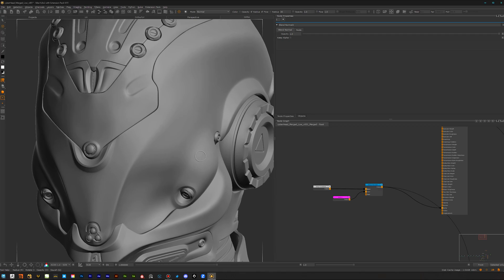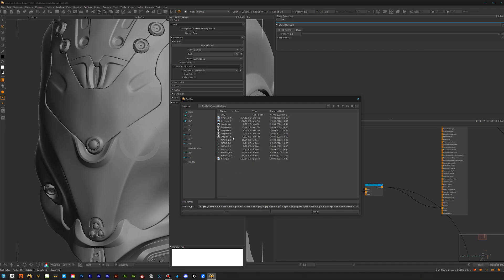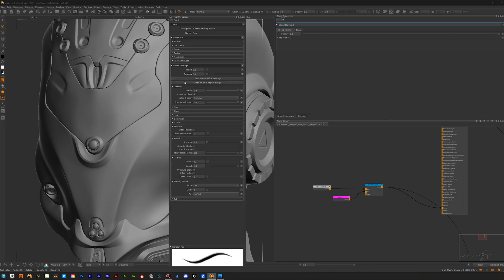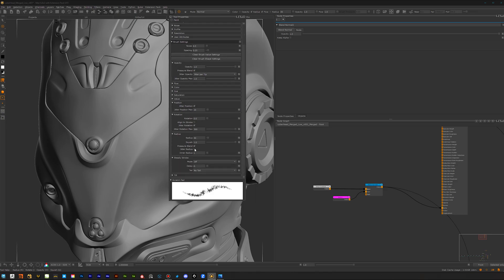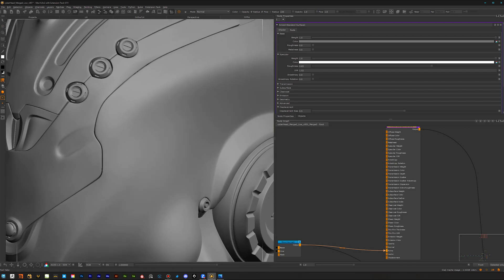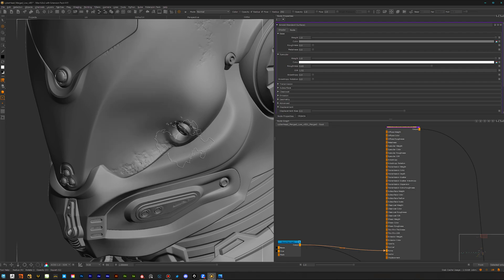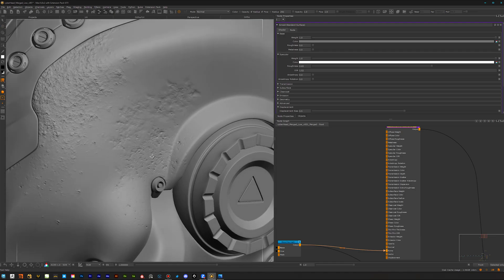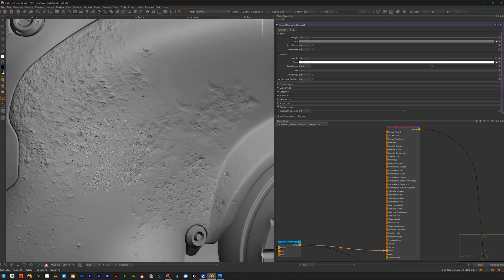Sculpting Displacement in Mari like in Zbrush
Art directing your Displacement and Bump details really helps to push the quality of your surface even further!
In this video, I show you how you can use the power of Maris brush engine to paint displacement details with alpha textures as brush tip just like you can in Zbrush.